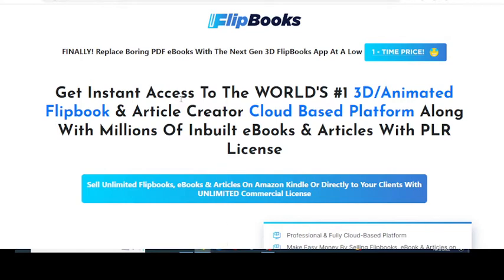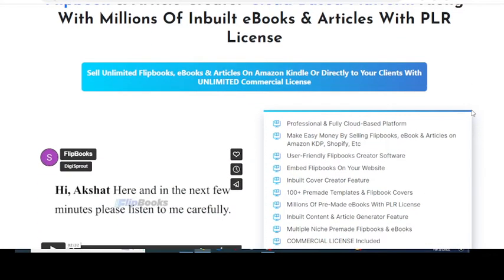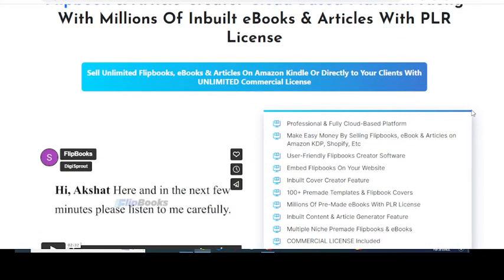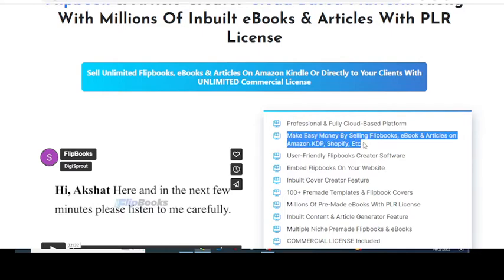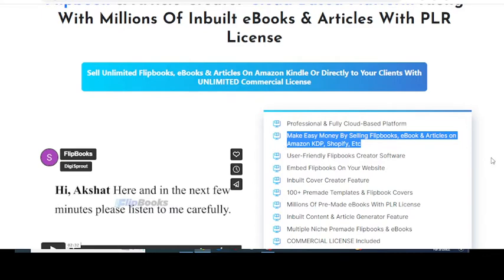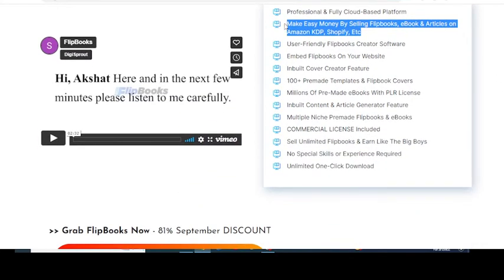FlipBooks Review | Must watch before buying....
Sell Unlimited Flipbooks, eBooks & Articles On Amazon Kindle Or Directly to Your Clients With
UNLIMITED Commercial License